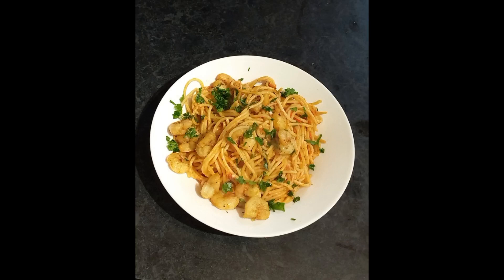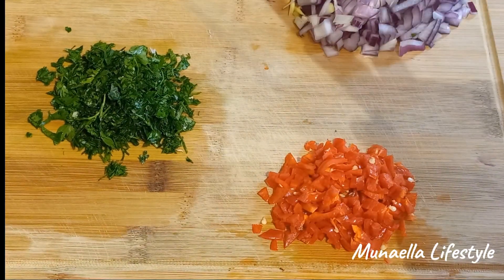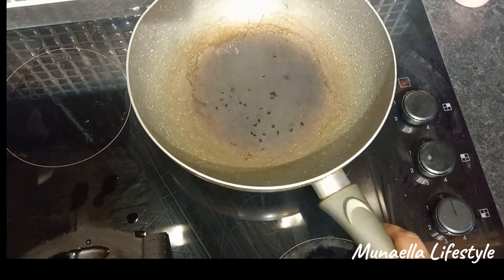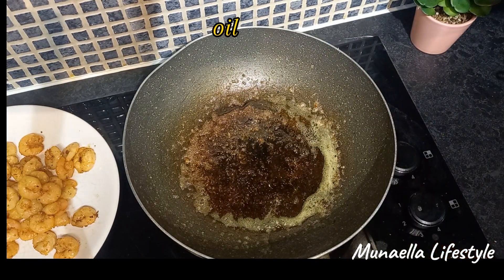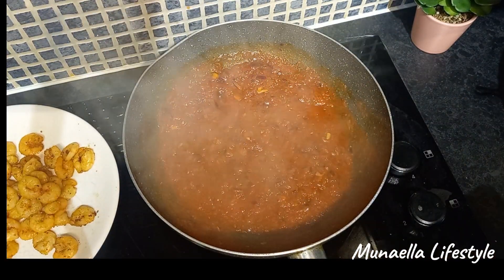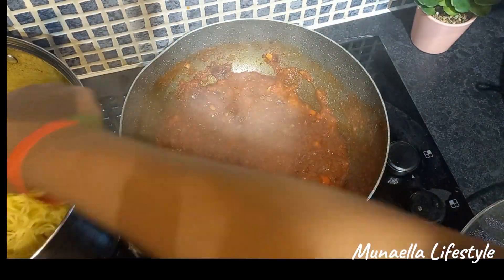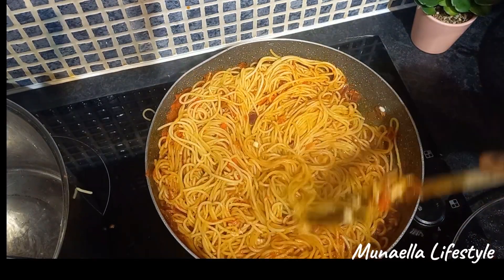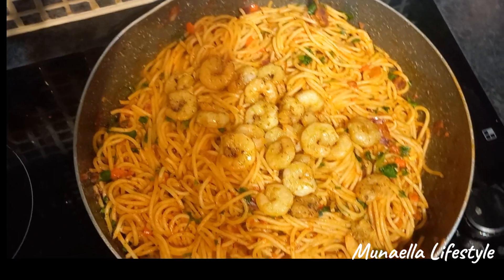Spicy Shrimp Spaghetti Recipe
Hey guys! Today, I will show you how I make a mouth-watering dish spicy dish with shrimps and spaghetti.
It's super easy to make, and the result is absolutely delicious.
You can use fresh or frozen shrimps as long as you cook thoroughly before adding it into the pasta. Make sure to season properly and give ample time for it to marinate so that the species will  absorb into the shrimp.

I used fettuccine, but you can use any pasta of your choice and cook according to the package instructions.

To fry the shrimps, we add some unsalted butter into a sauce pan and fry till golden brown.

Make the tomato sauce, and once it is properly cooked, add the spaghetti, turn, and allow to simmer for some minutes.
Add some grated mozzarella cheese. This will improve the flavour.  Next, add some parsley or any vegetable of your choice.

And there you have it, a delicious and spicy Shrimp Spaghetti dish that's sure to impress your family and friends 😋.  Give it a try and let me know what you think.

Ingredients
1 pack of frozen shrimps.
fettuccine pasta.
2 tbsp oil
1 tbsp curry powder
1 tbsp thyme
1 tbsp white pepper
1 onion chopped
2 tbsp unsalted butter
1/2 tbsp minced garlic
1/2  tbsp minced ginger
1 tin of tomatoes paste
3 pieces of scotch bonnet pepper
4 tbsp grated mozzarella cheese
Parsley.

Subscriptions,likes,shares,and comments are a big boost to us.